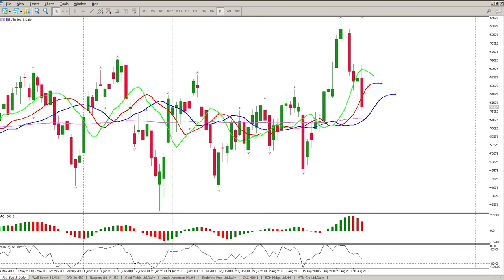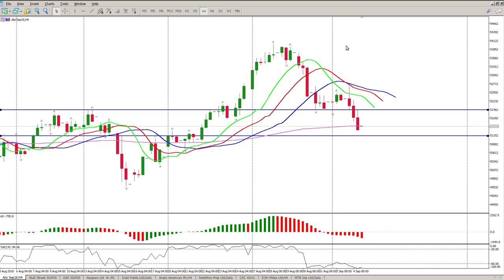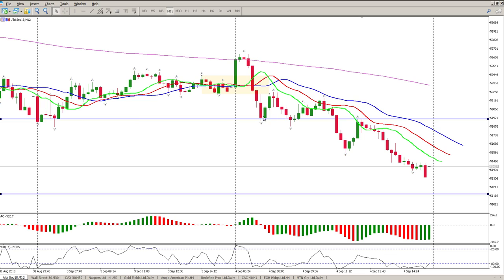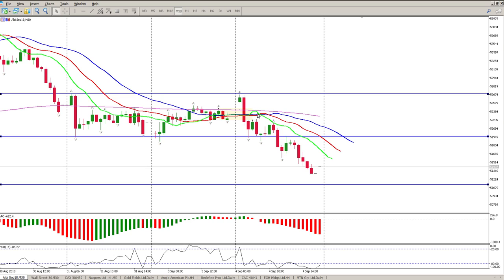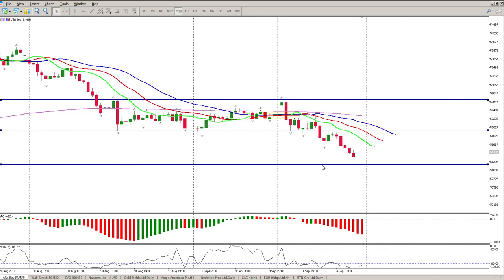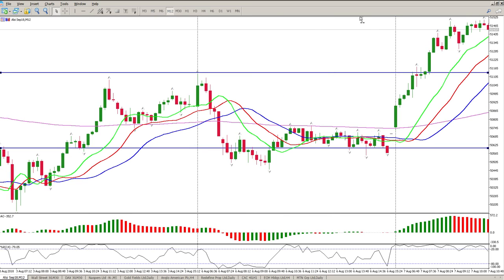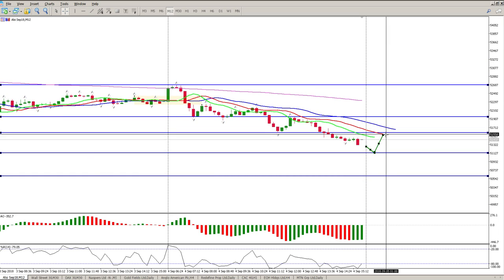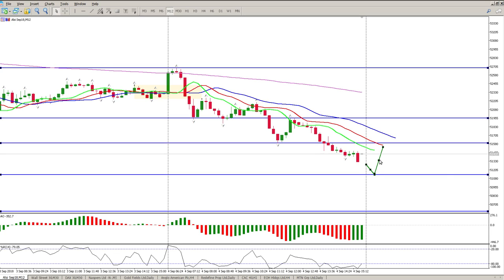How To Trade ALSI today 5 SEP Simple swing trading strategy